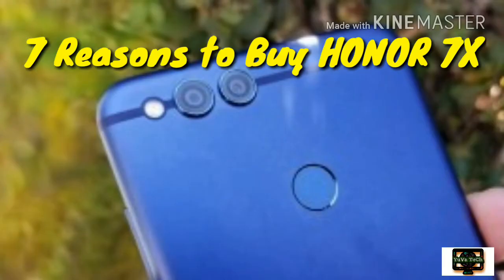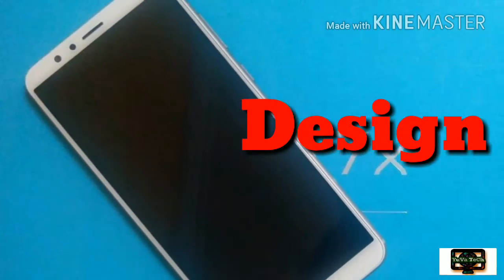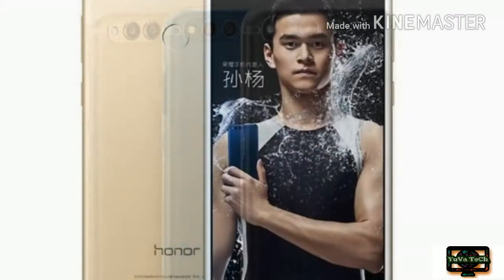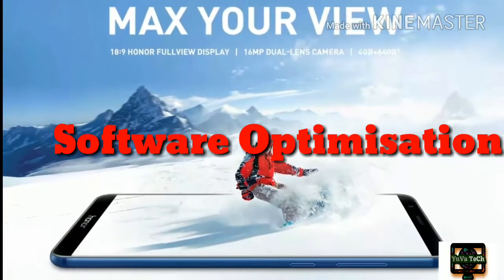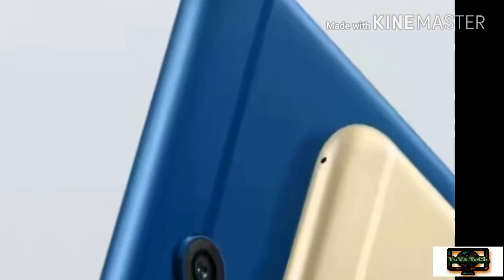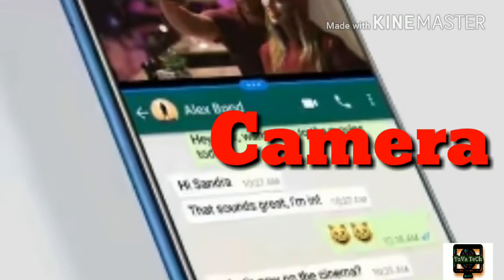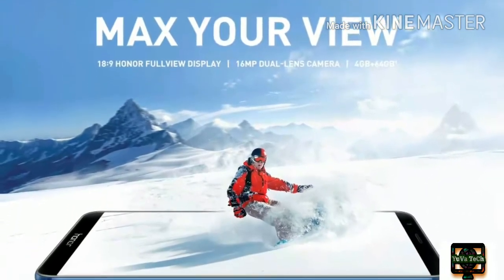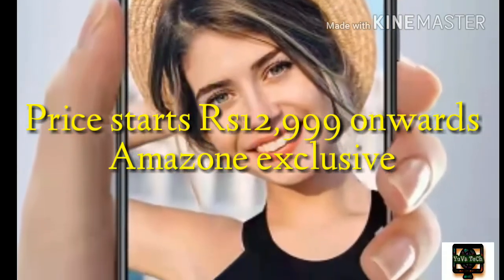7 REASONS TO BUY HONOR 7X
7 REASONS TO BUY HONOR 7X